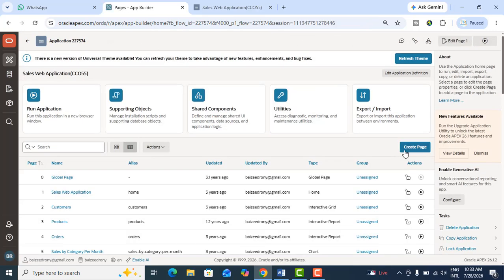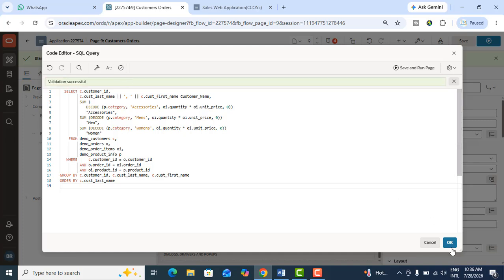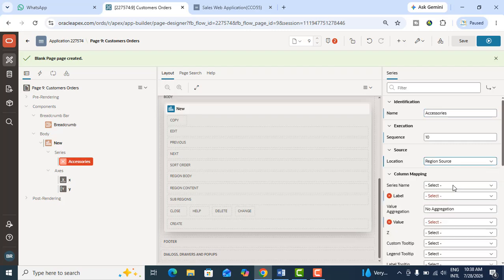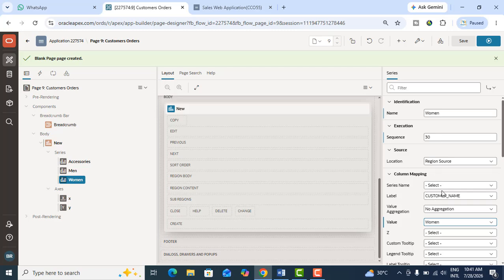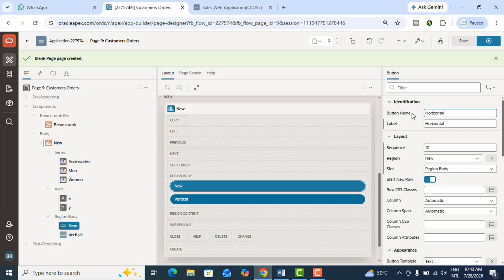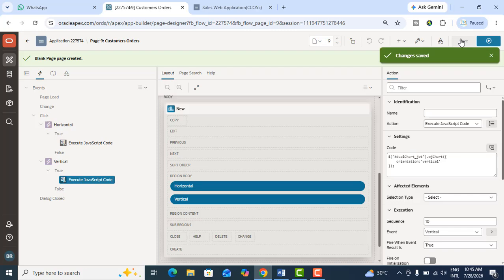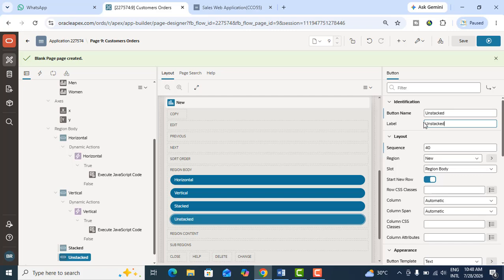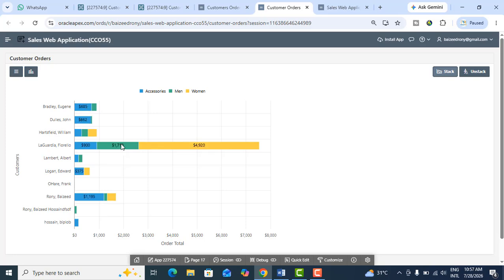Oracle APEX Interactive Bar Chart Tutorial | Oracle JET Charts | Drill Down, Stack & Dynamic Actions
Learn how to create a professional **Interactive Bar Chart in Oracle APEX** using **Oracle JET Charts** in this complete beginner-friendly tutorial.

In this video, you'll learn how to build an interactive Oracle APEX Bar Chart from scratch using SQL Query and Oracle JET Charts. You'll also discover how to display multiple data series, enable drill-down functionality, switch between horizontal and vertical chart layouts, stack and unstack chart series, and control chart behavior using Dynamic Actions and JavaScript.

### 📌 What You'll Learn:

✅ Create an Interactive Bar Chart in Oracle APEX
✅ Use Oracle JET Charts for Data Visualization
✅ Display Multiple Data Series
✅ Configure Chart Attributes and Axes
✅ Enable Drill-Down Navigation
✅ Switch Between Horizontal & Vertical Charts
✅ Stack and Unstack Chart Series
✅ Use Dynamic Actions with JavaScript
✅ Format Currency and Data Labels
✅ Build Professional Dashboards in Oracle APEX

This tutorial is perfect for beginners, Oracle APEX developers, students, and professionals who want to improve their data visualization skills and create modern, interactive dashboards.

If you enjoy this tutorial, please **Like 👍, Subscribe 🔔, and Share** the video to support the channel and stay updated with upcoming Oracle APEX tutorials, including Line Charts, Pie Charts, Donut Charts, Combo Charts, Interactive Reports, Dashboards, and much more.